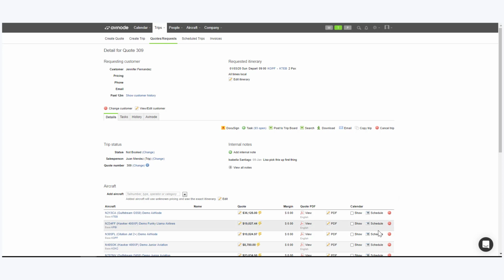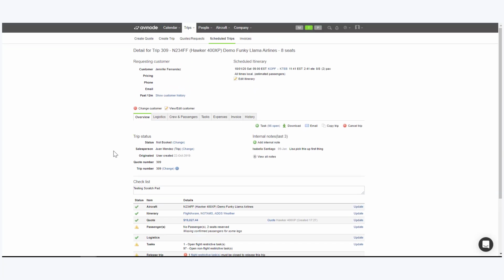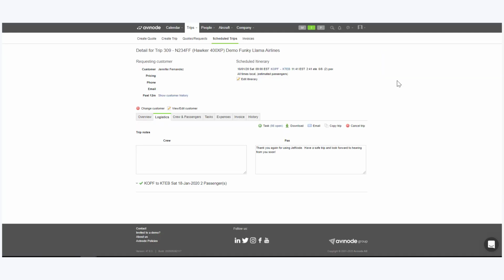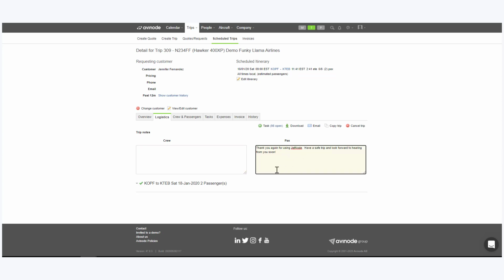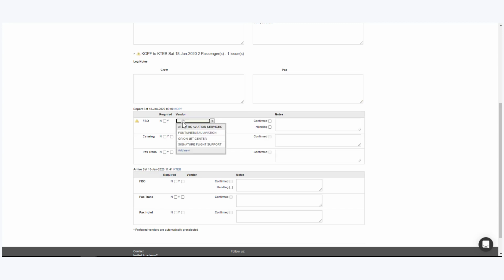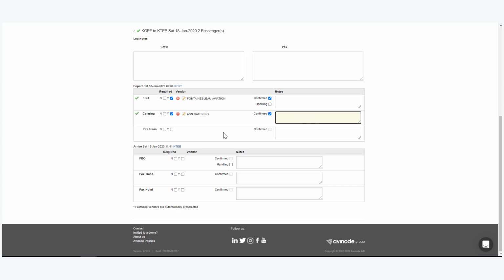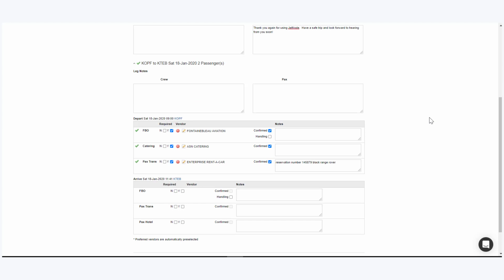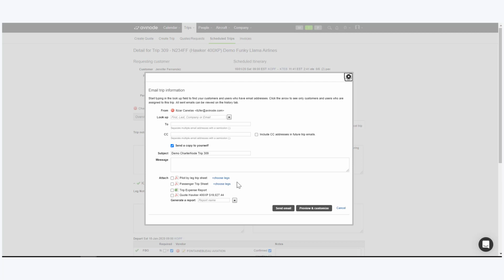Avinode Trip Manager - Scheduling a trip and creating a trip sheet